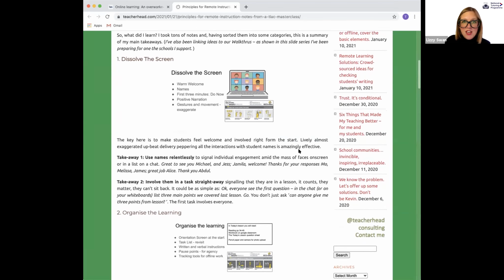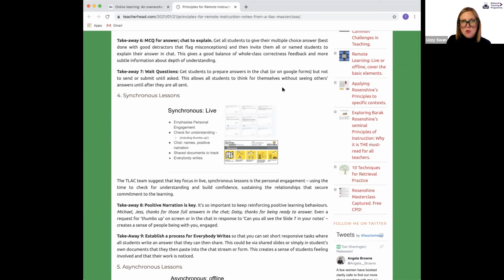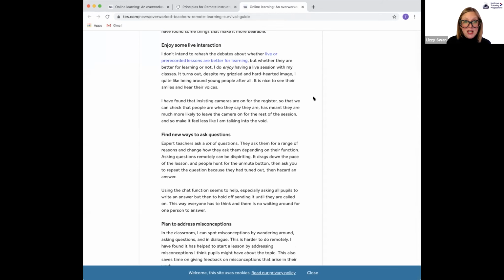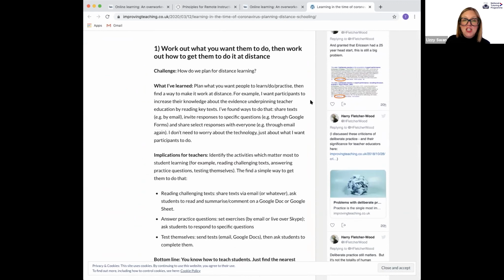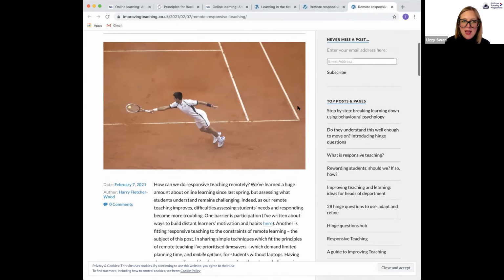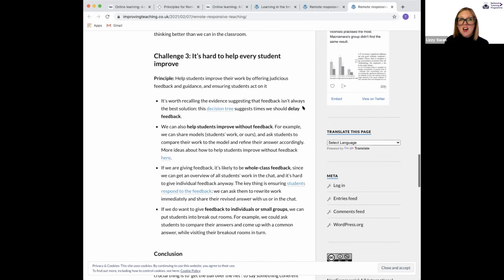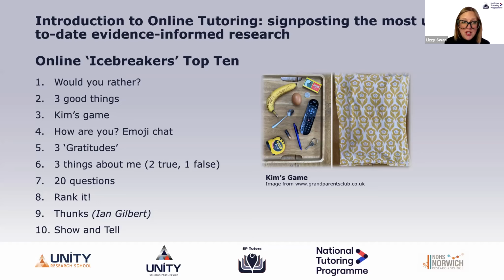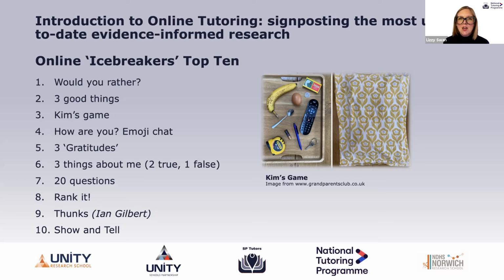Introduction to Online Tutoring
Recording made from Introduction for Online Tutoring Workshop on 9th February 2021